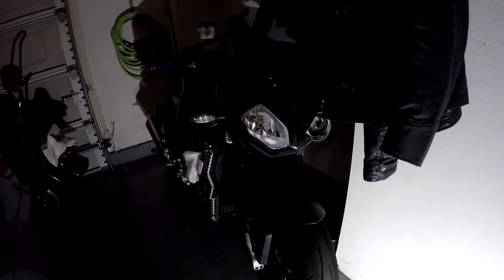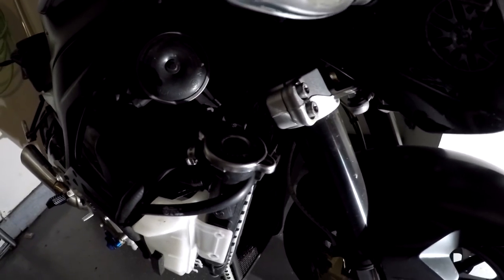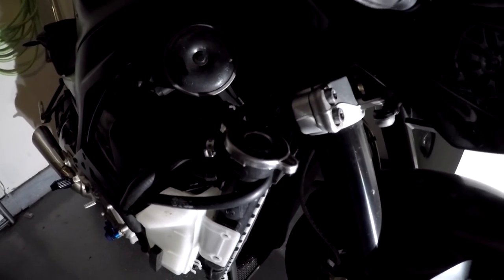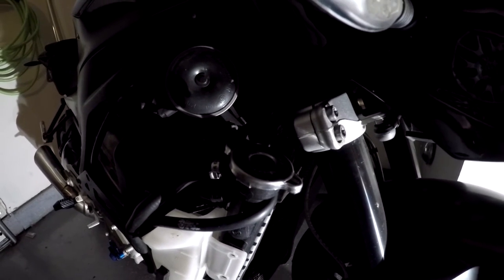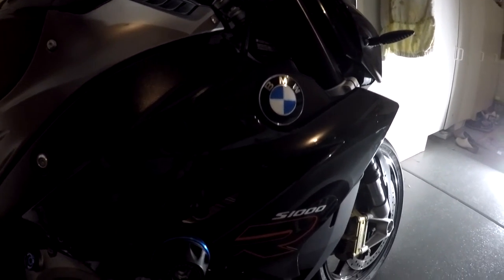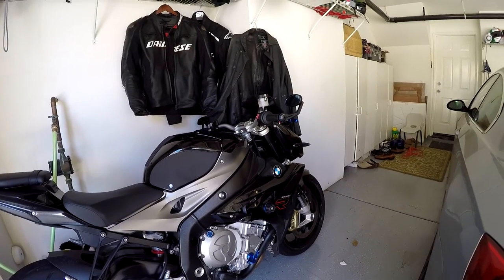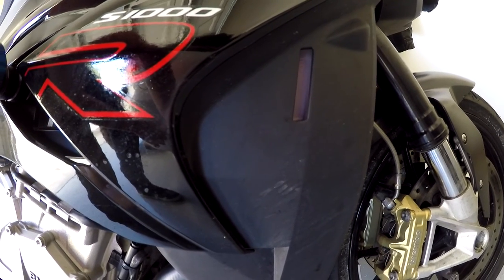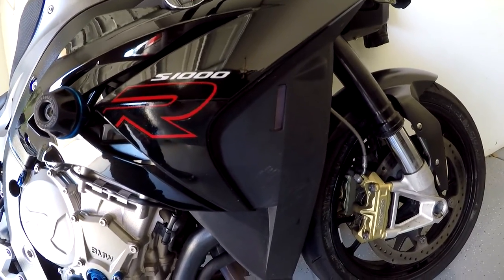BMW S1000R possible problem disappearing water wetter